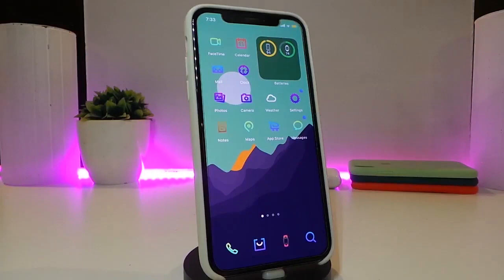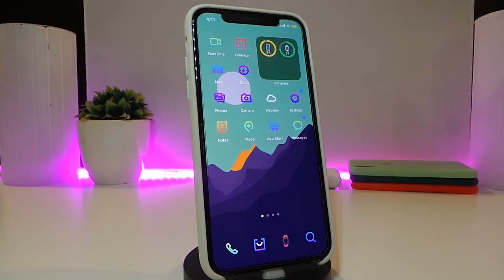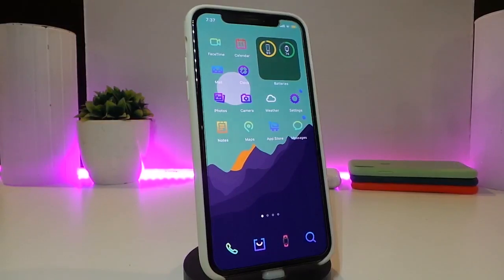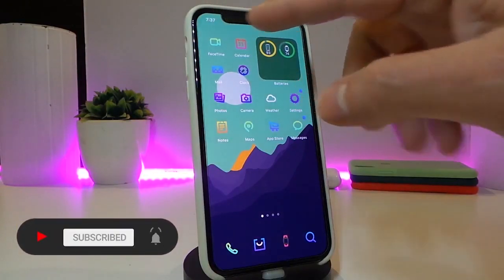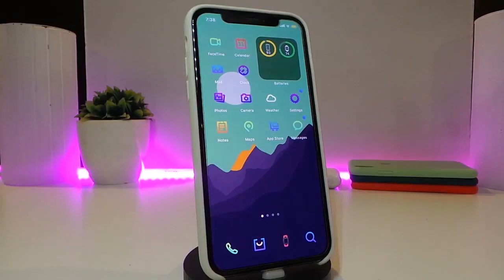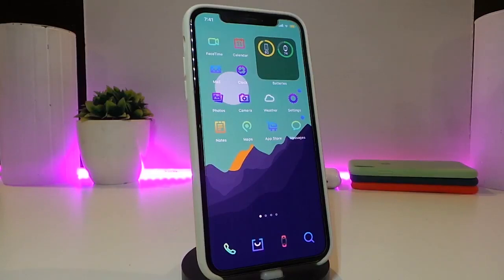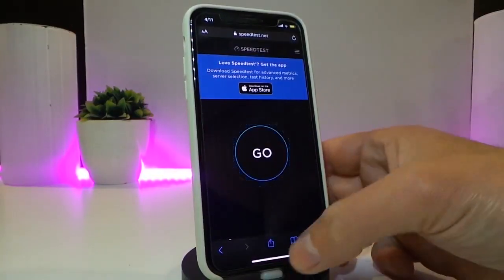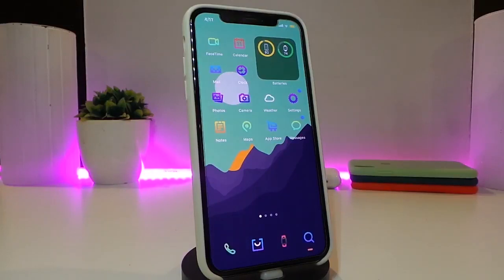TOP NEW Cydia Tweaks for iOS 14 Jailbreak on iOS 14.7! Unc0ver / Checkra1n / Taurine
Tweak List:
WebShade
Theme: Mirage
Unc0ver tutorial: